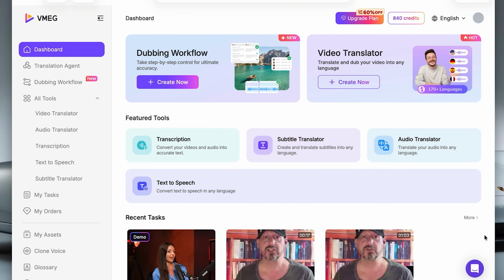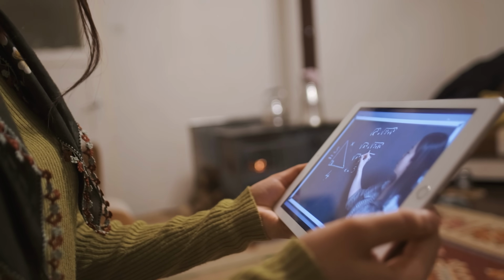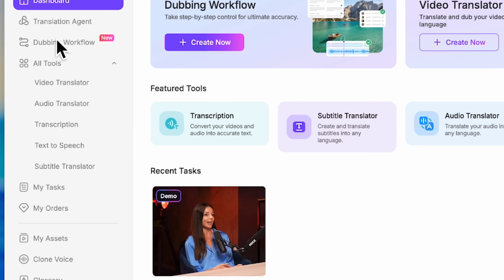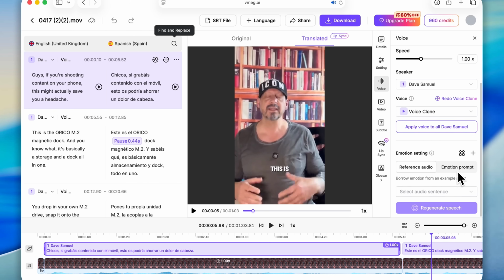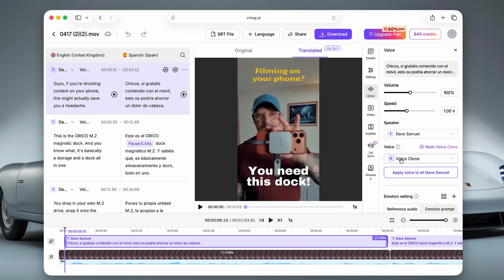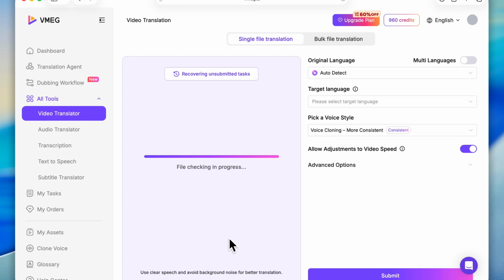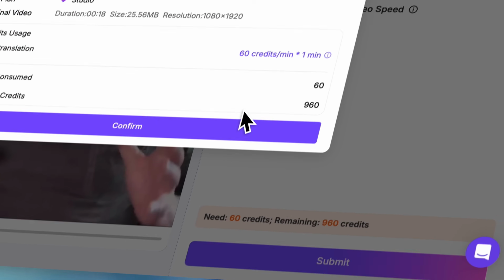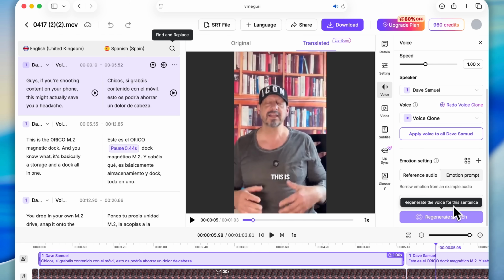This AI Tool Translates, Dubs and Lip Syncs Your Videos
Can VMEG.AI help you translate, dub, subtitle, transcribe and lip-sync your videos without using lots of separate tools?
In this video, I take a look at VMEG.AI, an AI video localisation platform designed to help creators, businesses, educators and marketers turn existing videos into different language versions.
I’ll walk through the dashboard, show the video translator, choose a target language, look at voice options, test the editing panel, apply lip sync, and explain where I think a tool like this makes sense — and where you still need to check the output carefully.
VMEG.AI includes tools for video translation, audio translation, transcription, subtitle translation, text to speech, voice cloning, dubbing and lip sync, making it useful if you want to repurpose video content for wider audiences.
Links and any discounts:
[VMEG.AI LINK]
Chapters:
00:00 Intro
00:45 What is VMEG.AI?
01:35 Dashboard walkthrough
02:15 Uploading a video
03:05 Choosing languages and speakers
04:00 Voice cloning and voice styles
05:00 Editing the translated text
05:55 Lip sync feature
06:45 Transcription and other tools
07:30 Final thoughts

Cameras
Sony A7S III
Sony A74

Lenses
Lighting:
Aputure RGB

Sound:
Fifine K658
Fifine K688
Hollyland Wireless Mics
7RYMS IRay DW30 Wireless Mics
SYNCO G2
SYNCO G3

Livall Evo

Editing:
Adobe Lightroom
Adobe Photoshop